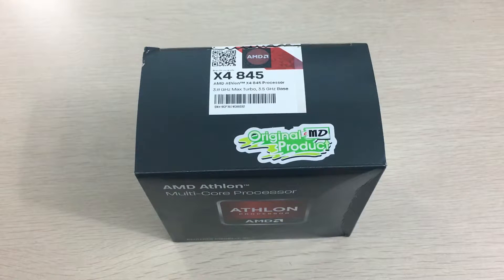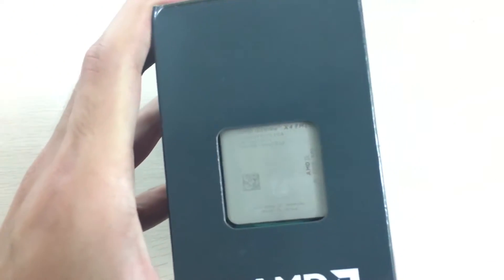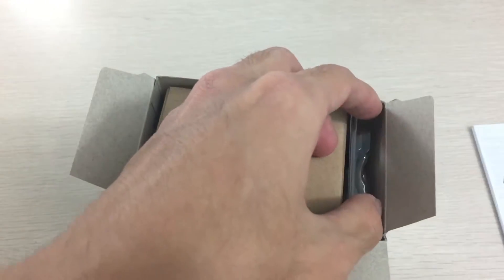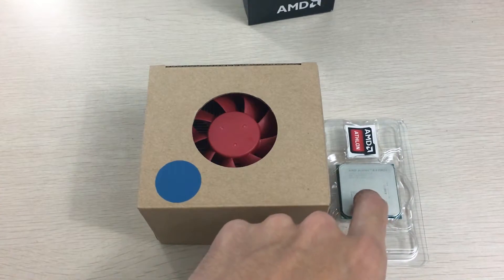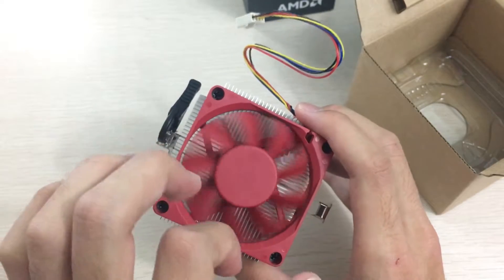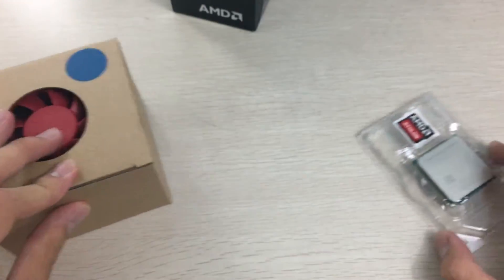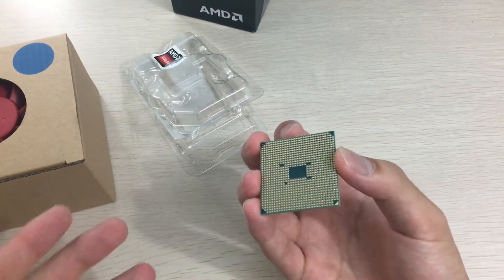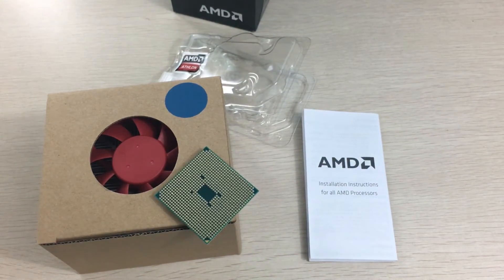AMD Athlon X4 845 Unboxing - AMD's most advanced CPU before Ryzen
It still is a great choice for budget PC builds and it also includes a BEEFY heatsink as an extra! Watch to have a look! I'll be using this in a budget PC build I'm working on.